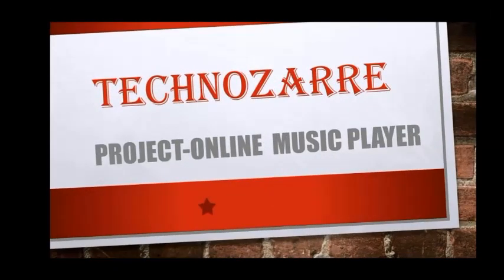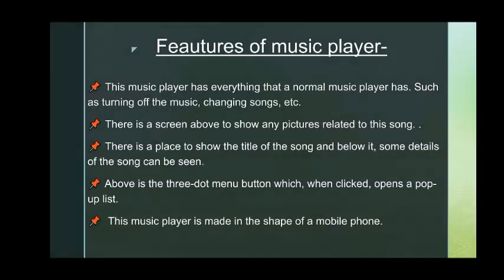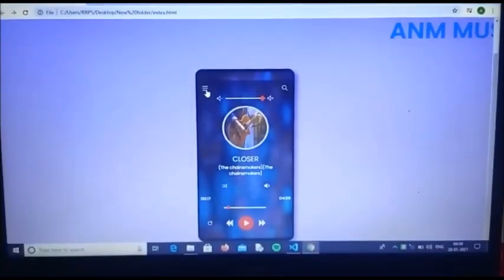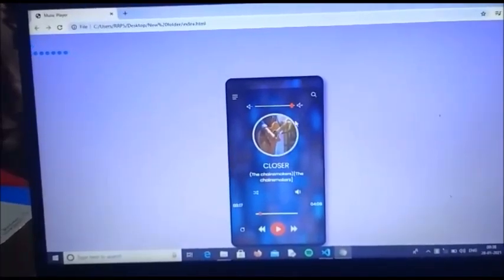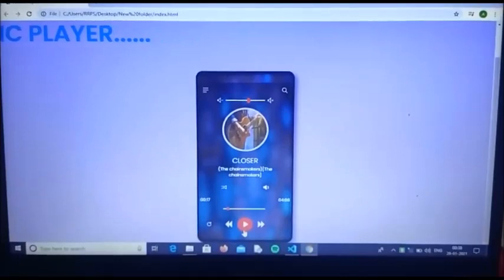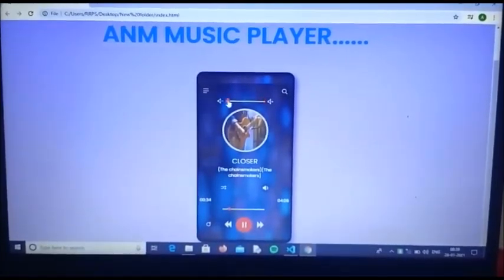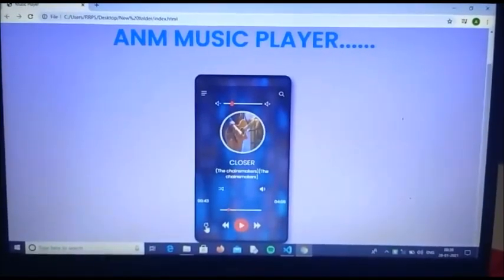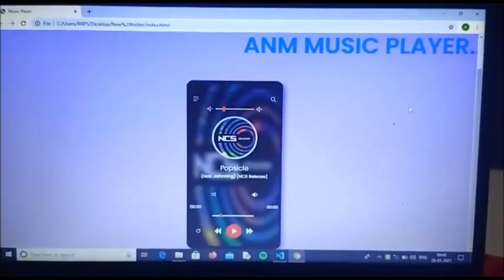Project 1 | Robotics Club MMMUT Gorakhpur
Akriti Srivastava
Naveen kushwaha
Manish Agrahari
CSE 1st Year

Madan Mohan Malaviya University of Technology